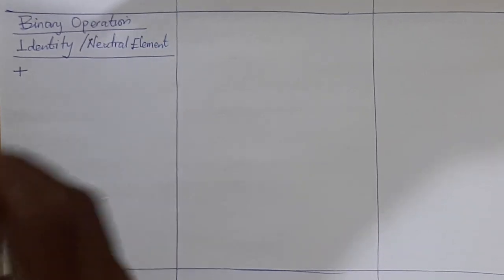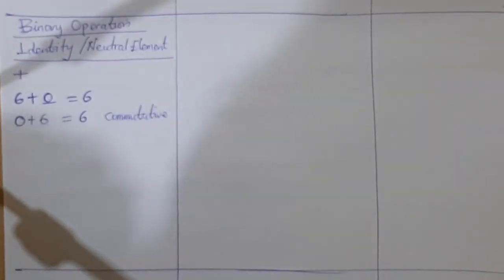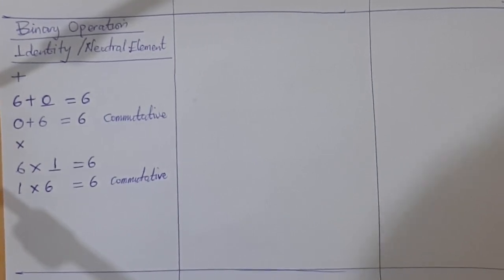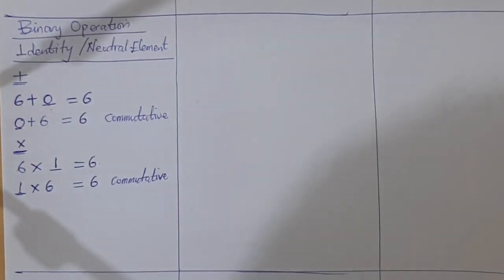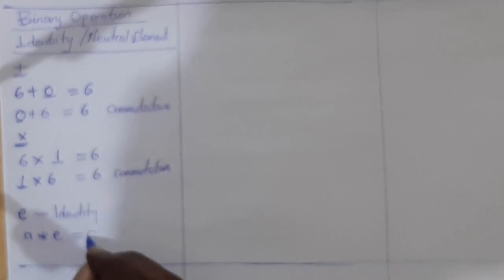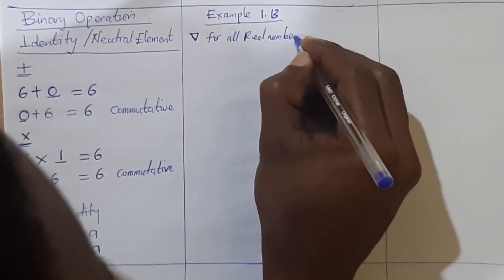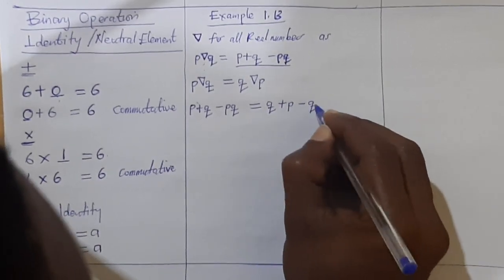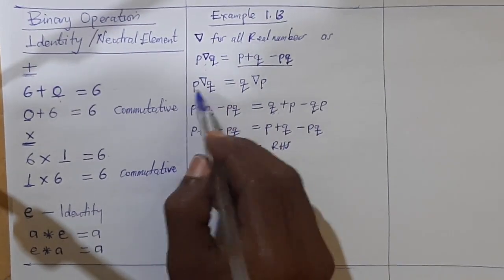Identity Element 1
Finding the identity element in binary operations